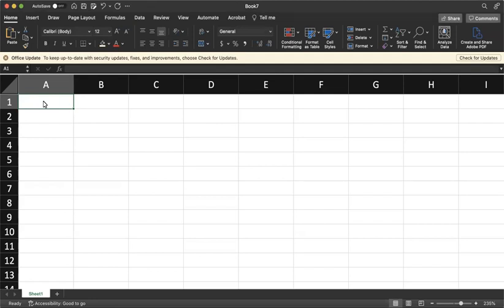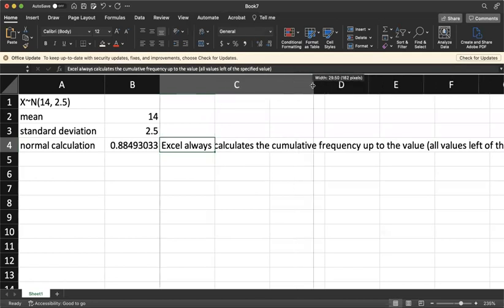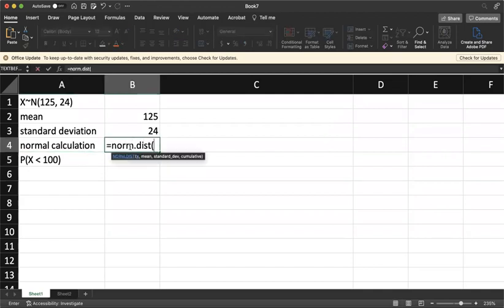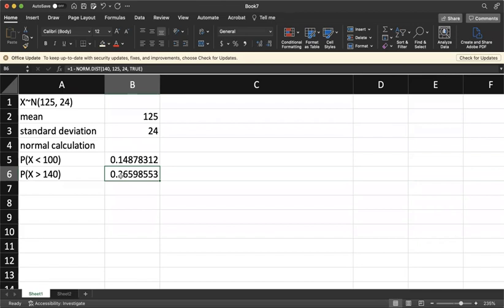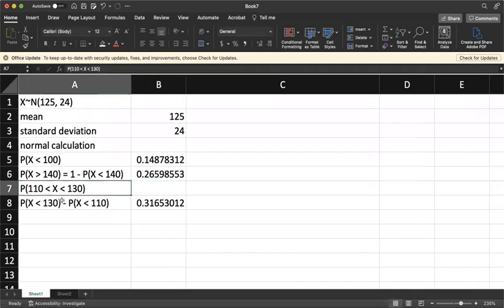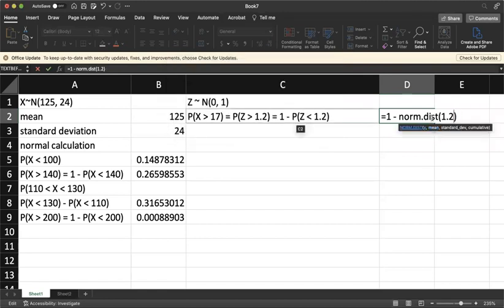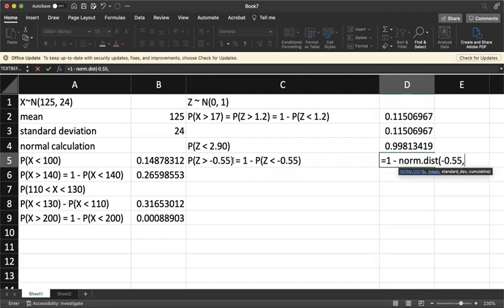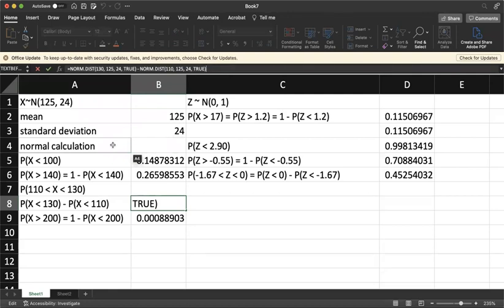Normal Probability in Excel